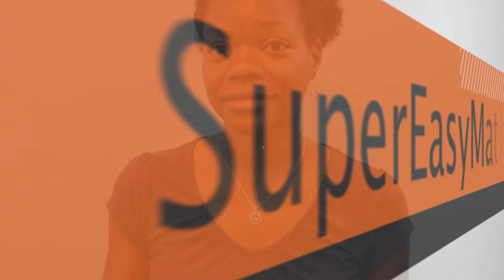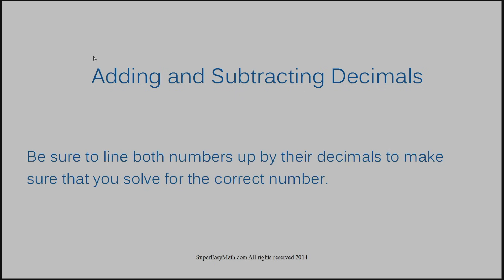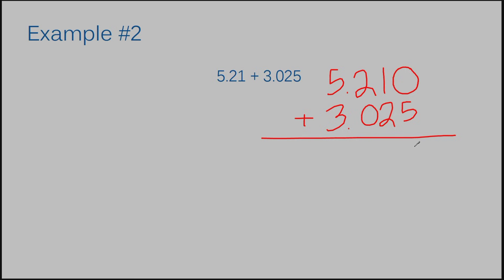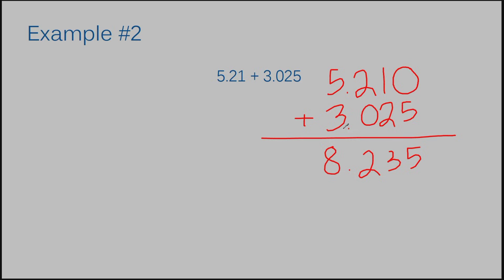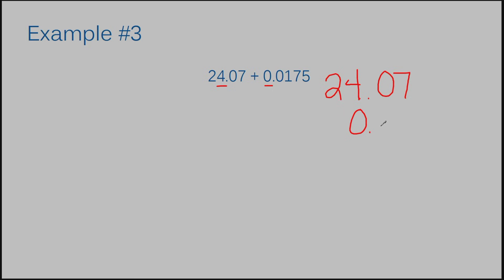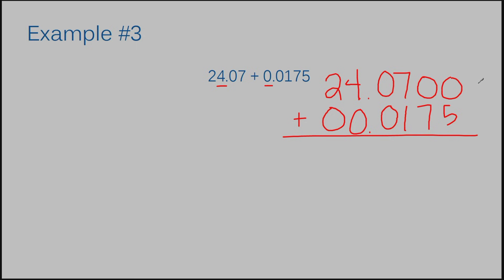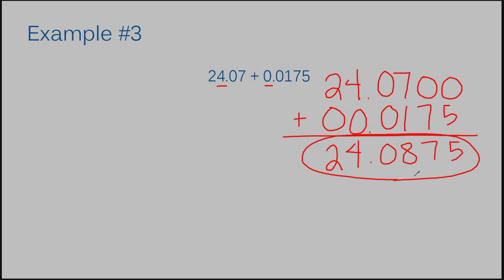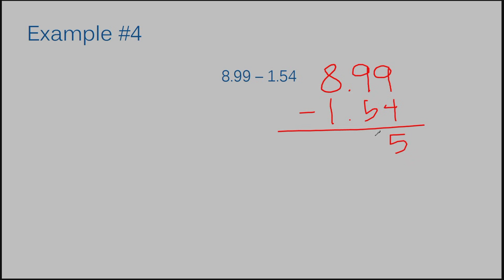Adding and Subtracting Decimals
In this video, I'll show you how to add and subtract several decimal problems.